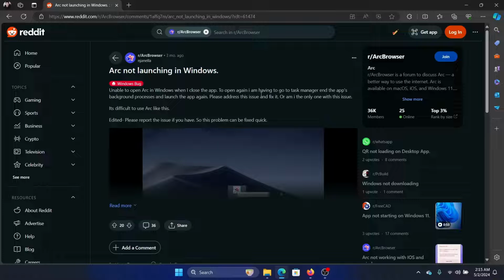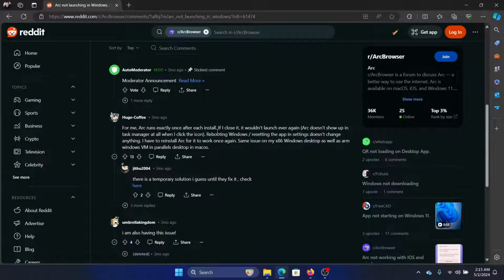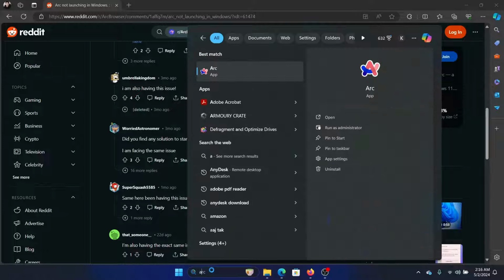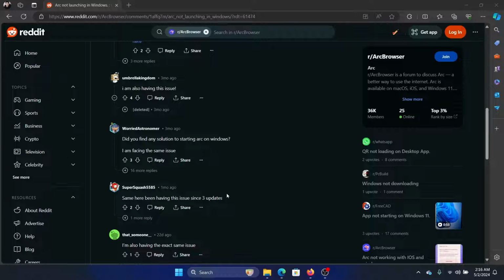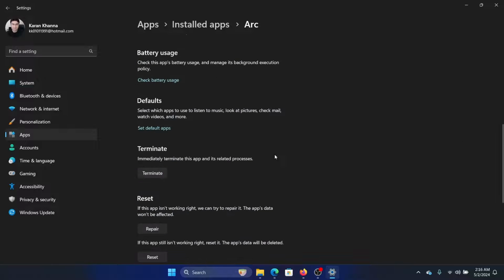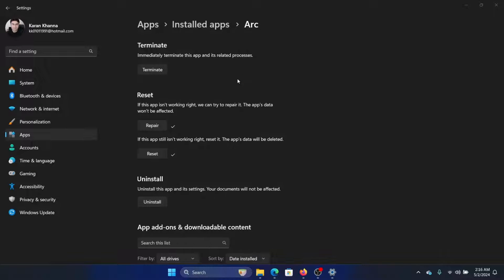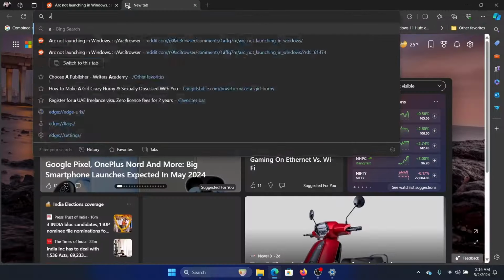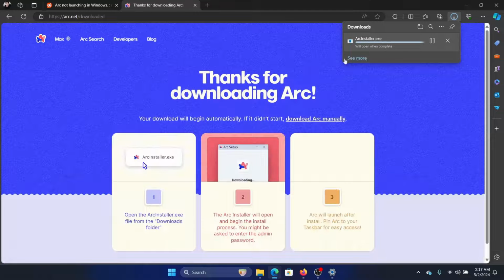How to Fix Arc Browser Not Working on Windows 11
If you wish to Fix Arc Browser Not Working on Windows 11, then please watch this video.